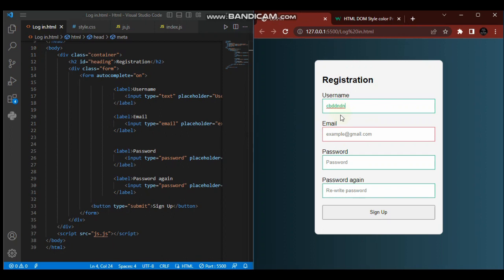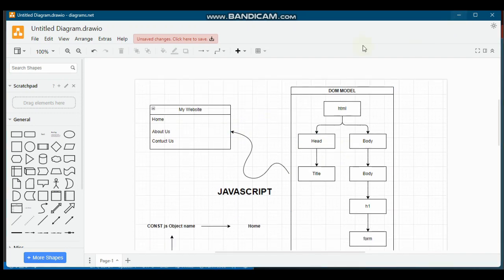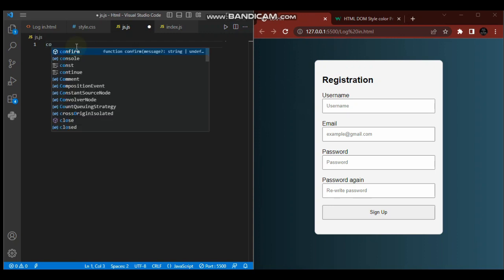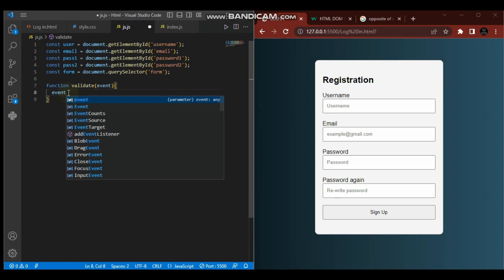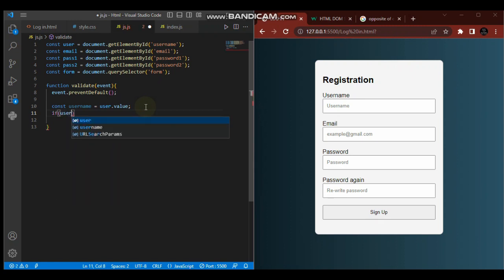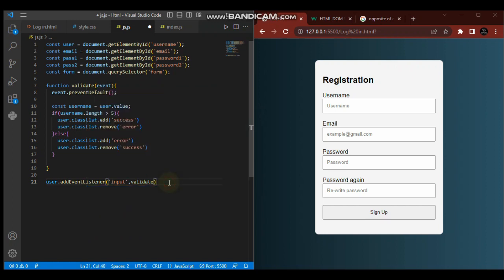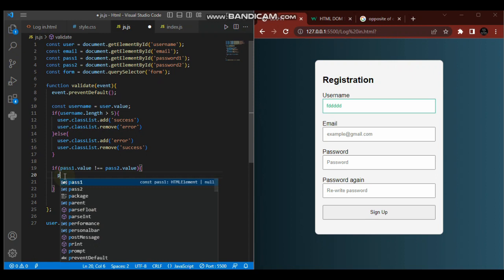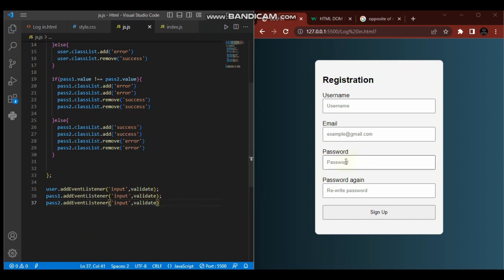Form validation Using JavaScript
Using JavaScript to validate user input on the client side.